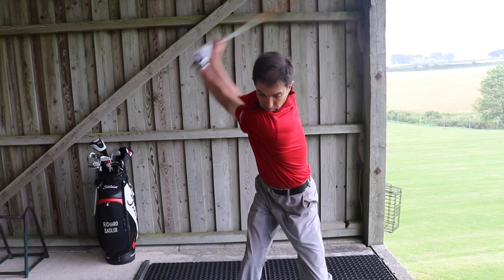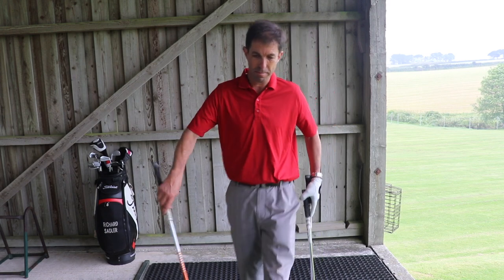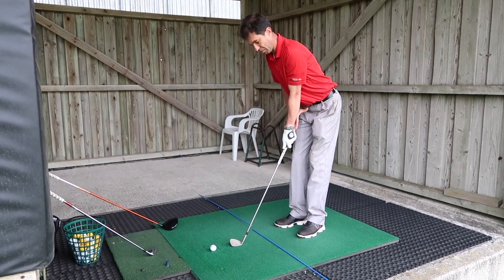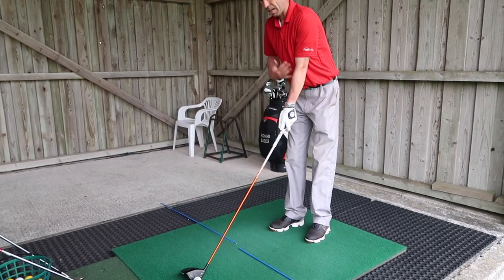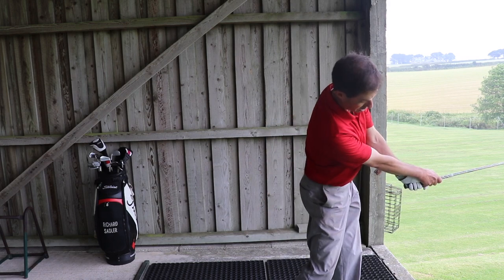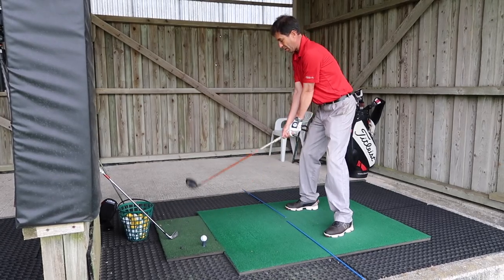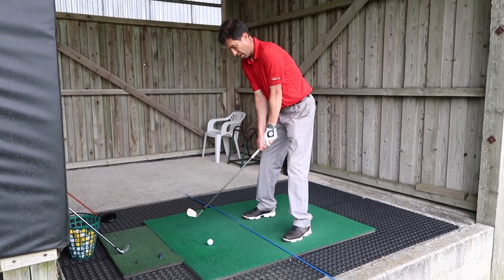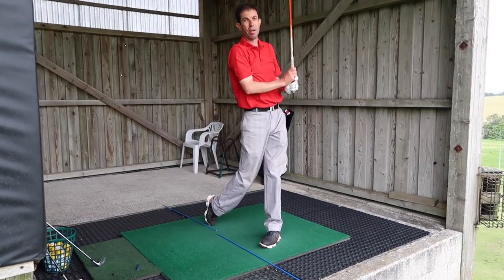IMPROVE YOUR POSTURE FOR A BETTER SET UP IN YOUR GOLF SWING. BIG OGGIE PRO TIP 004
WELCOME TO THE PLAYLIST OF HINTS AND TIPS TO IMPROVE YOUR GOLF GAME... ADVICE WILL BE GIVEN FROM A NUMBER OF TEACHING PROFESSIONALS AND QUALITY GOLFERS FROM AROUND THE UK AND FURTHER AFIELD.

IN THIS THE 4th OF THE BIG OGGIE PRO TIPS SERIES, RICHARD SADLER, PGA PROFESSIONAL BASED AT HAYLE GOLF AND DRIVING RANGE IN HAYLE CORNWALL.
SHOWS YOU HOW TO IMPROVE YOUR POSTURE TO CREATE AN EASY TO ACHIEVE SET UP FOR YOUR GOLF SWING EVERY TIME.

OR VIA HAYLE GOLF

FULL DETAILS ABOUT HAYLE GOLF CAN BE FOUND ON THEIR